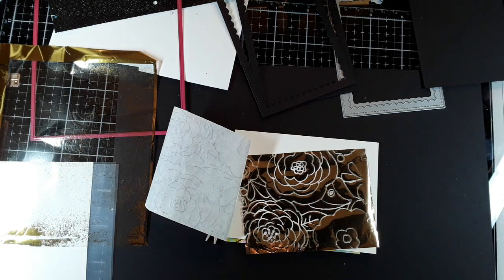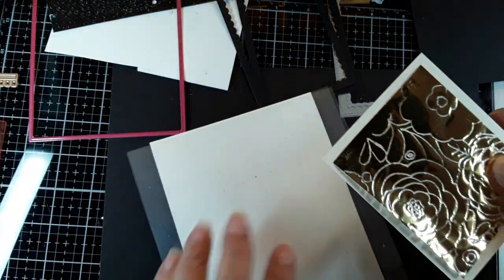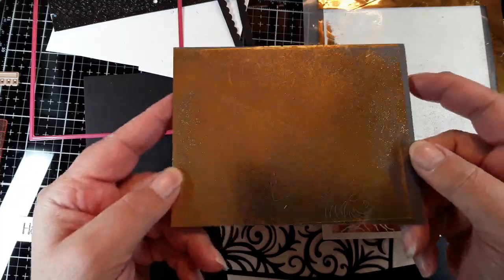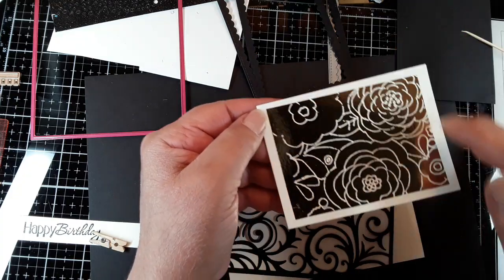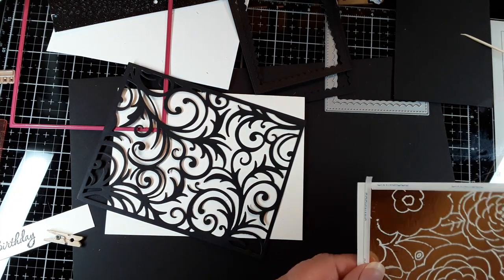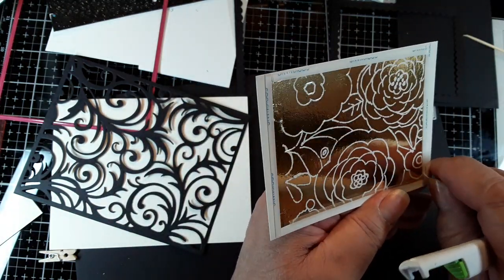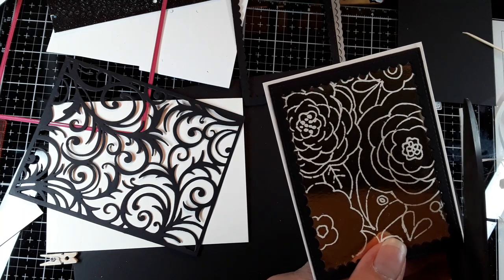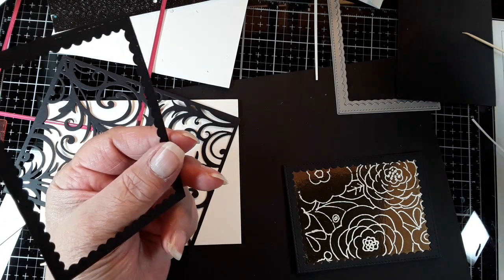Using the negative foil from We R Memory Keepers Freestyle Foil Quill Pens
Creating a card with the remaining negative foil